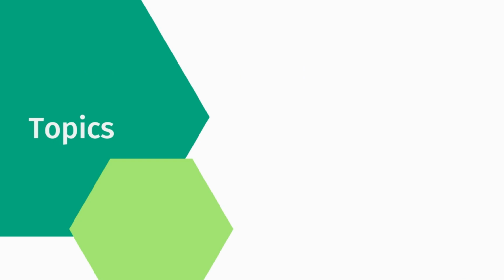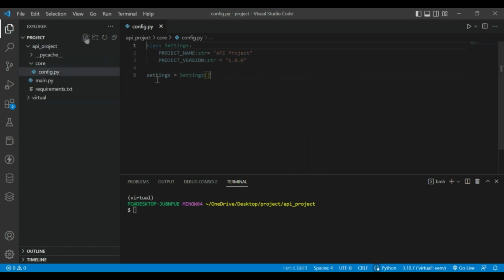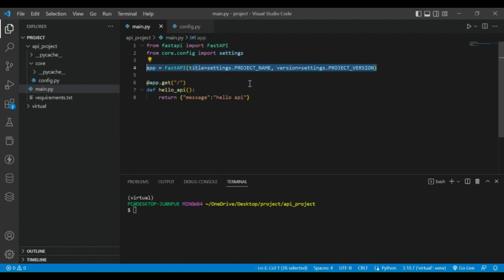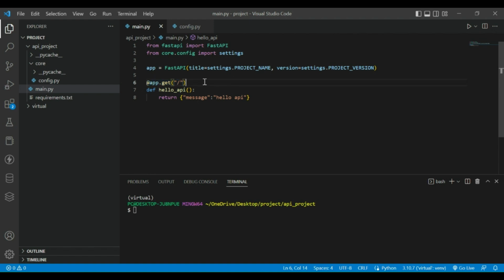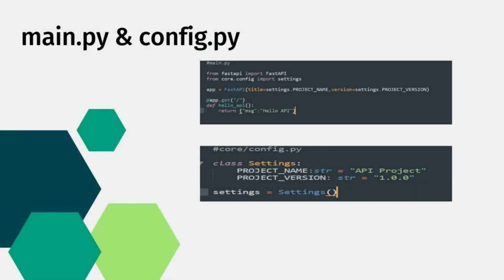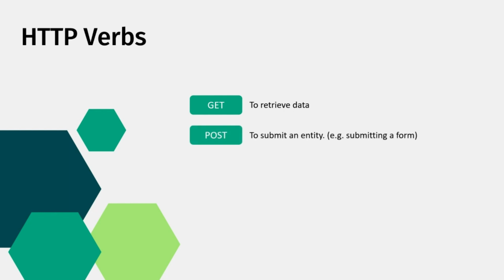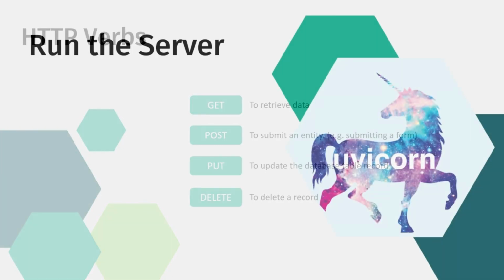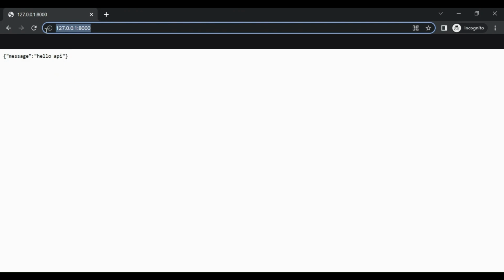How to create REST endpoint using FastAPI | HTTP Verbs | API Development Series | eSeekho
Welcome to the API development series with FastAPI, Python. Today we will learn how to quickly build a simple REST API in Python using FastAPI. We will also see some HTTP Verbs like GET, POST, PUT & Delete, etc.

► Modules/Tools used in this series
- VsCode
- FastAPI
-Uvicorn
-Starlette
- Pydantic